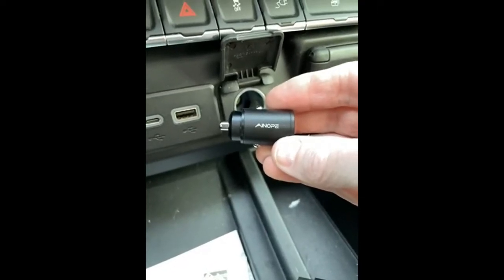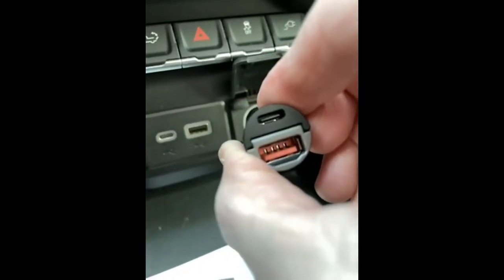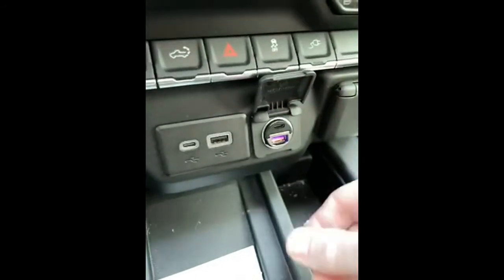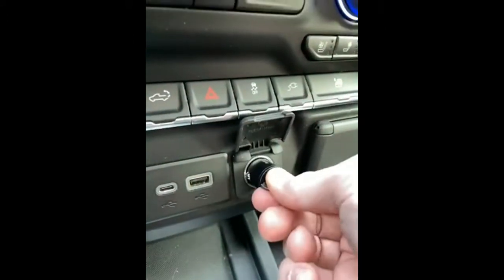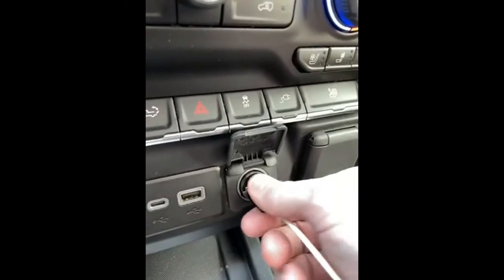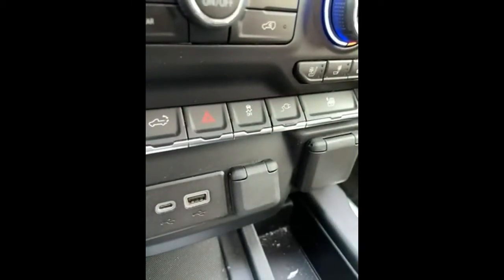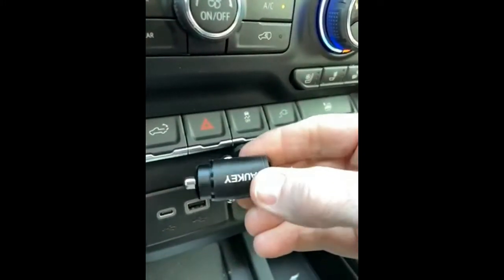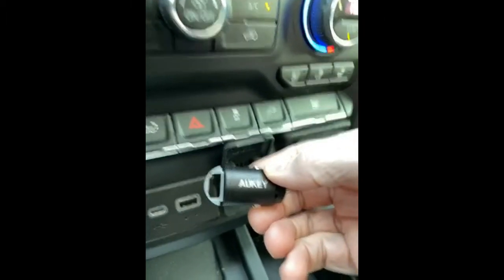AINOPE USB C Car Charger Adapter Review | iPhone Car Charger Fast Charging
AINOPE Car Charger USB C 67.5 W for iPhone Car Phone Charger Adapter Cigarette Lighter Charger PD45W Type C Fast Charge for iPhone 15 Pro Max Samsung

Review: AINOPE Car Charger USB C 67.5 W for iPhone Car Phone Charger Adapter Cigarette Lighter Charger PD45W Type C Fast Charge for iPhone 15 Pro Max Samsung - H78

Introduction

As an avid traveler and someone who heavily relies on my phone and other devices, having a reliable car charger is essential. I've gone through various car chargers in the past, but none of them have offered the convenience, speed, and durability that I've found with the AINOPE Car Charger USB C 67.5W. It has made my life so much easier, especially during long road trips or when I forget to charge my devices at home. In this review, I'll share my experience using the AINOPE Car Charger USB C 67.5W and why